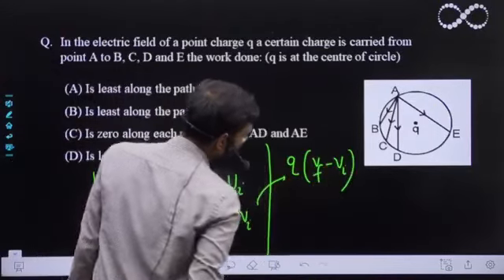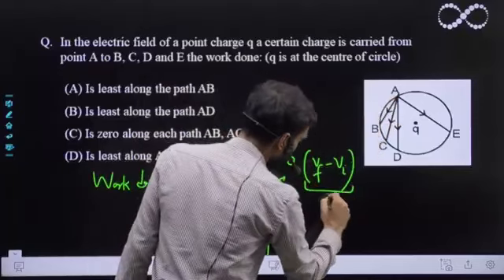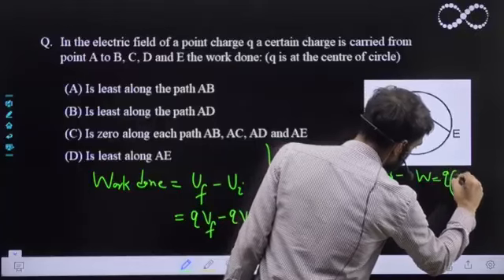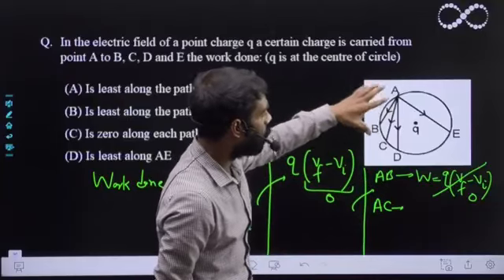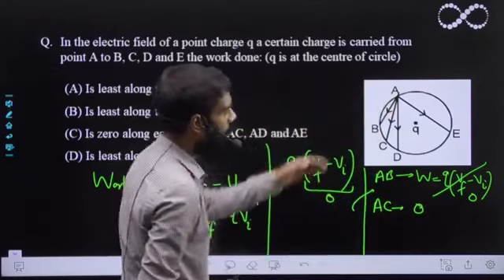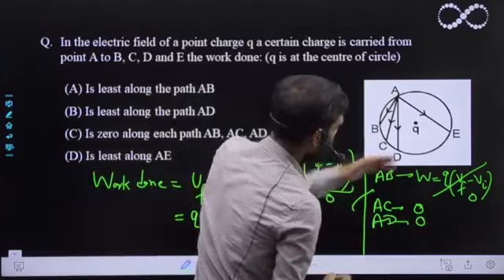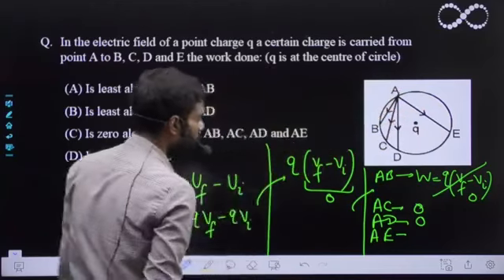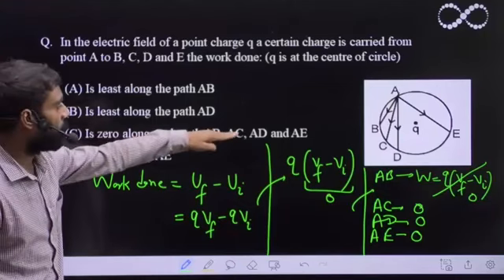Electrical potential energy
In the electric field of a point charge q a certain charge is carried from point A to B, C, D and E the work done: (q is at the centre of circle)
(A) Is least along the path AB
(B) Is least along the path AD
(C) Is zero along each path AB, AC, AD and AE
(D) Is least along AE